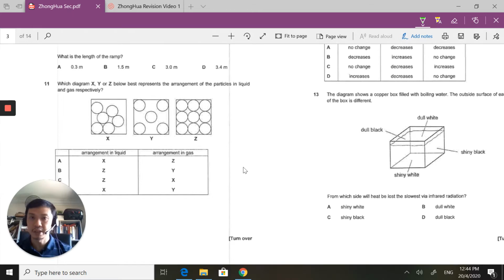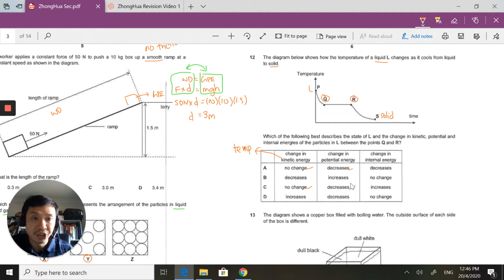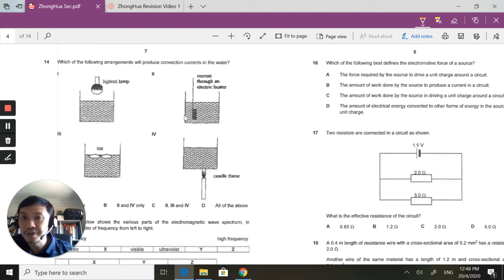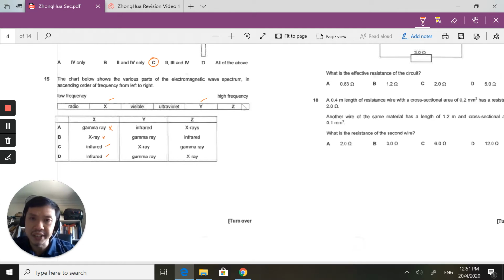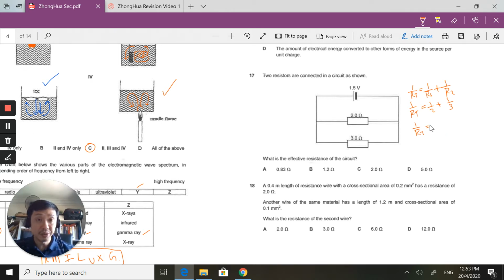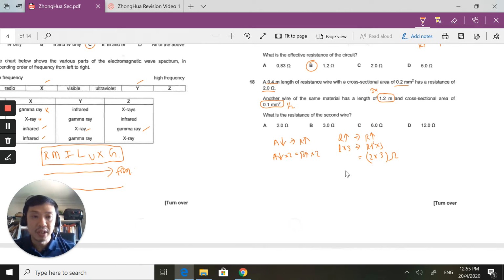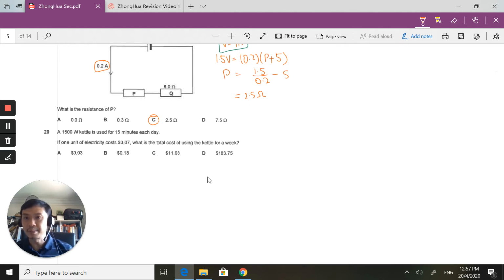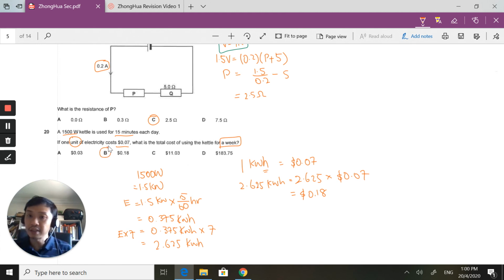ZhongHua Revision Video 2